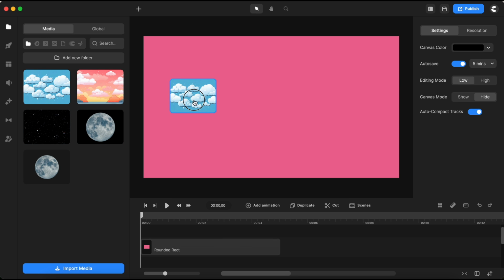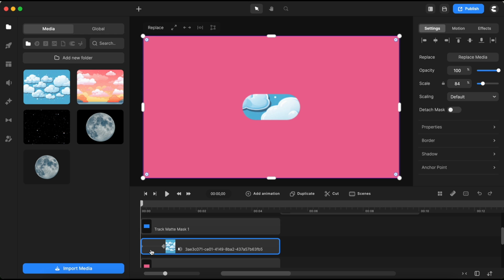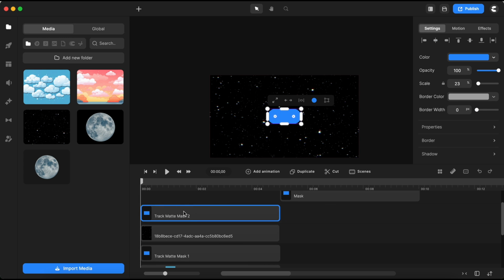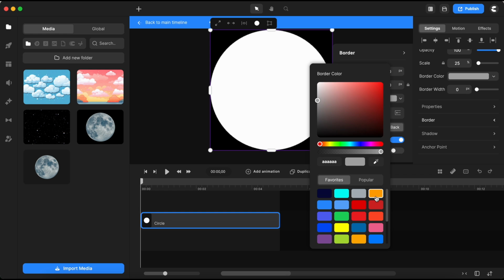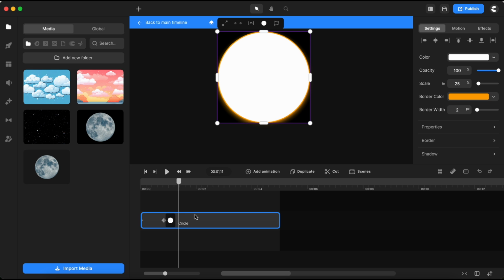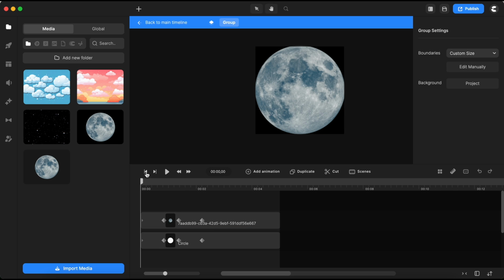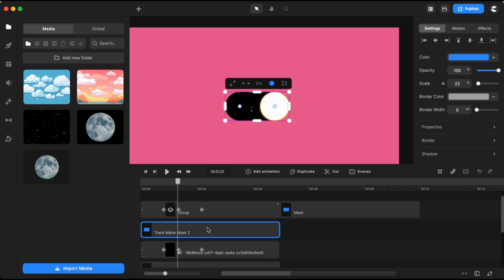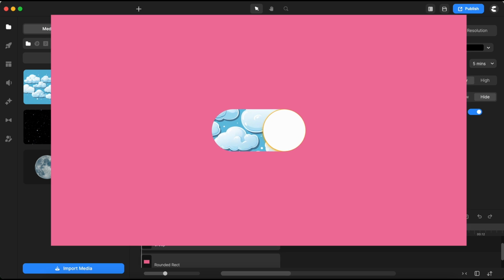Day To Night Switch Button Animation in Create Studio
Claim your complimentary FREE Bonuses when you buy Create Studio through this The BONUS Pack include training video courses, CreateStudio Templates, assets, sound effects, and much more.

Join me in this step-by-step tutorial where we craft a mesmerizing day to night switch button animation using Create Studio.

Make Viral Videos in Minutes!

Premium Audio Suite For Video Creators & Agencies!